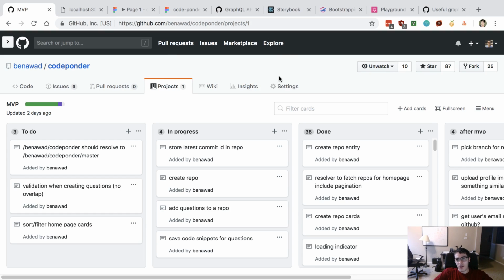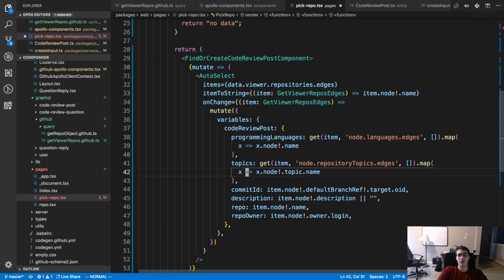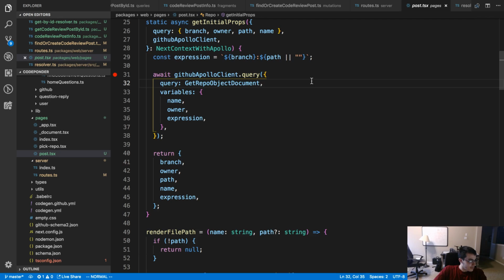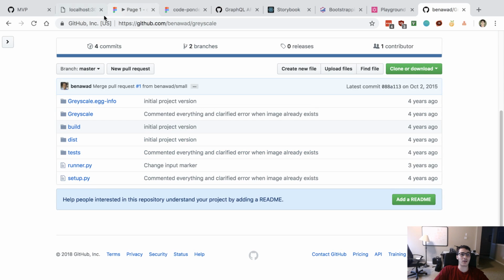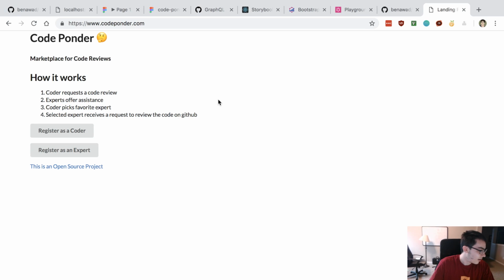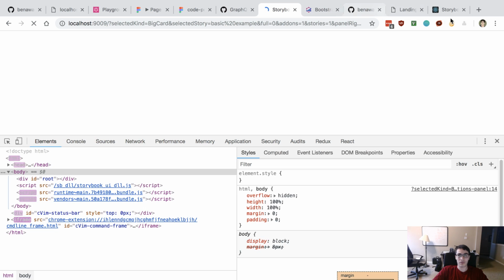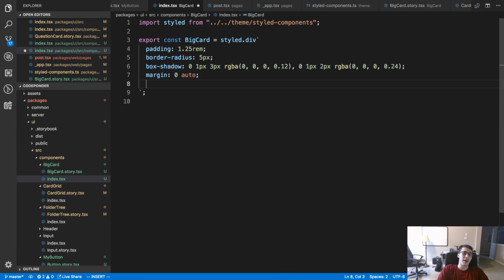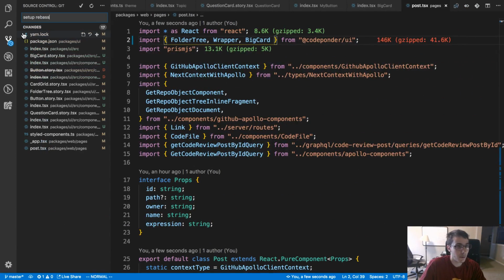Picking a Repo for a Code Review - Day 19.0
Working on the pick repo screen.